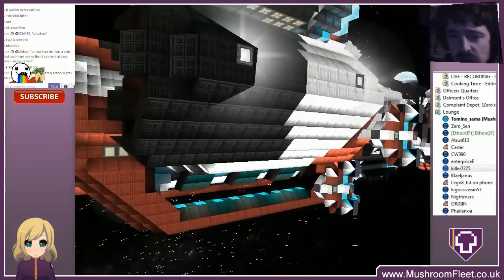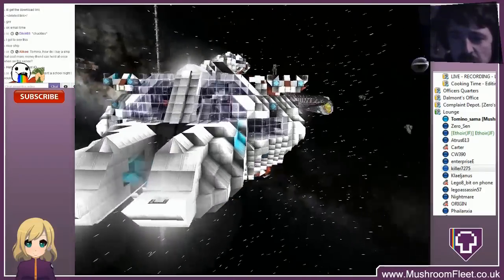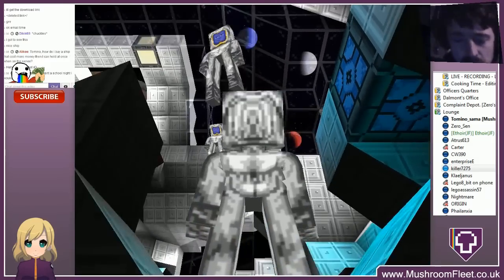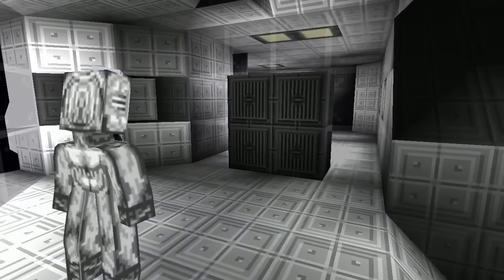Starmade Ep620: Ventis by Killer7275 [lineup reviews]